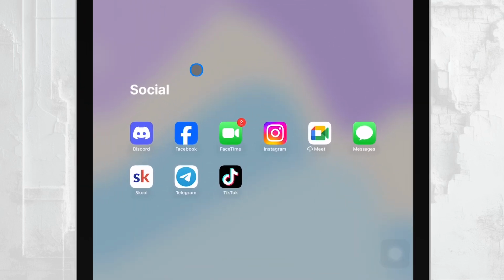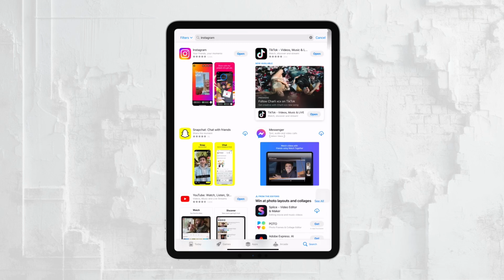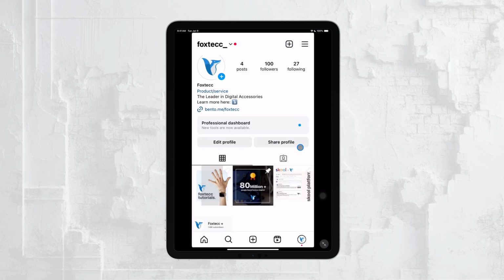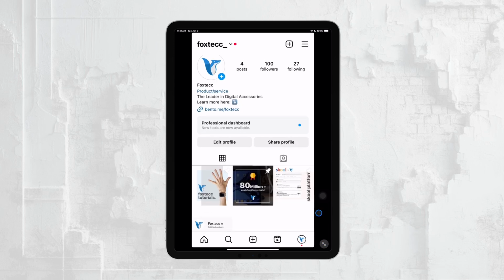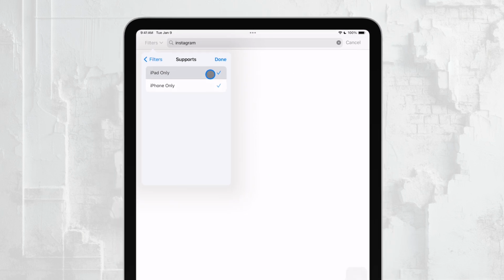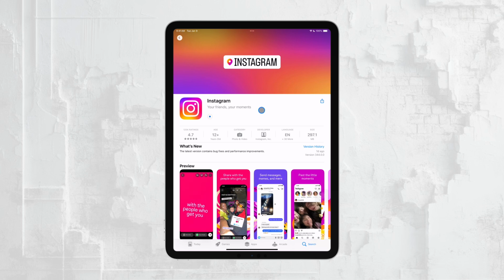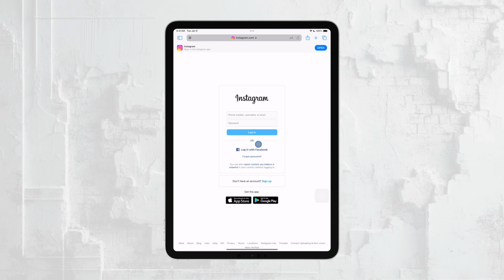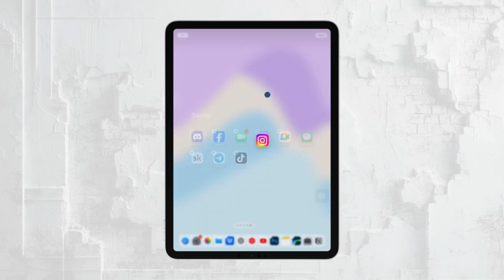How to Install Instagram on iPad (tutorial)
In this video, we show you how to install Instagram on your iPad. Follow our simple, step-by-step instructions to get the app up and running quickly. Whether you’re new to Instagram or just setting it up on a new device, this guide will help you download and install the app in no time.